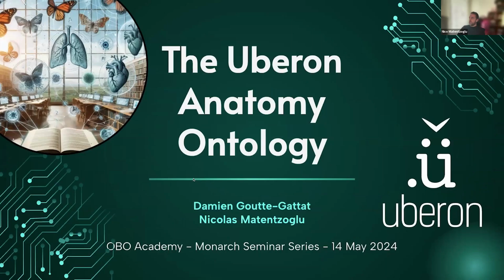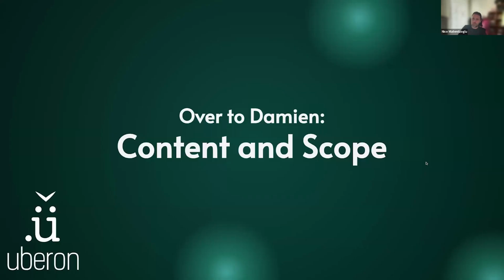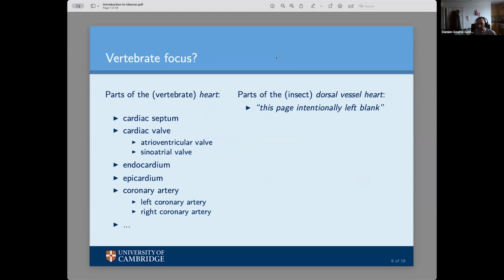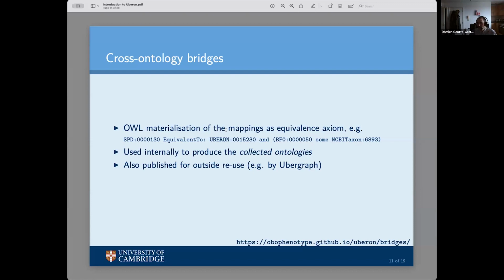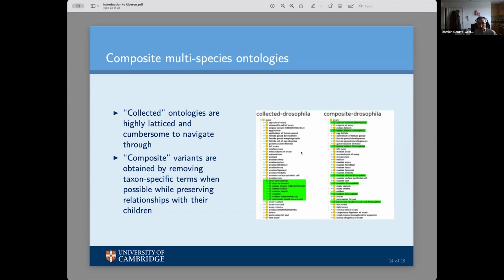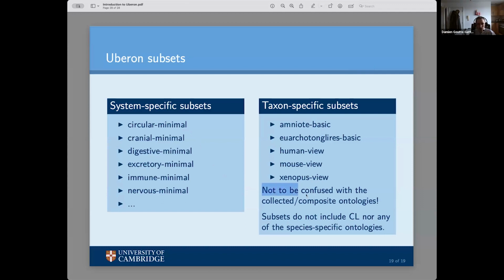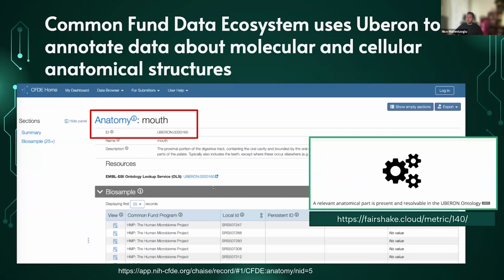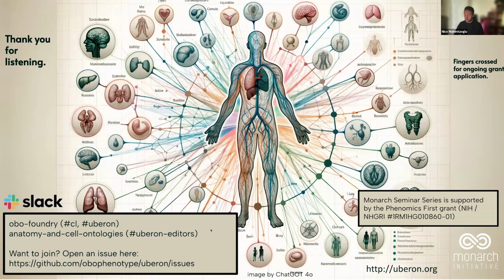An Introduction to the Uberon Anatomy Ontology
Monarch Seminar Series: An Introduction to the Uberon Anatomy Ontology